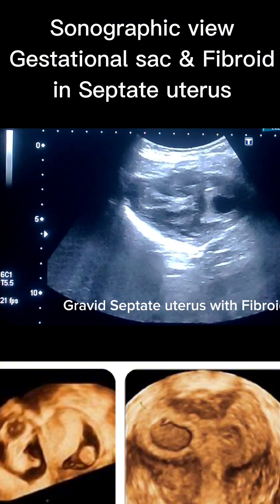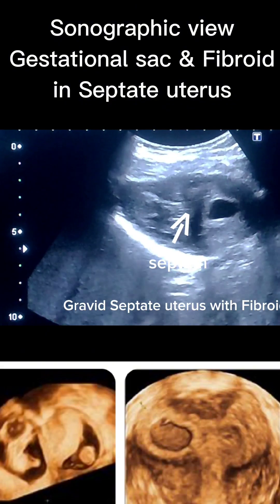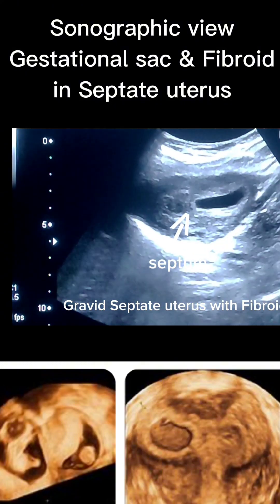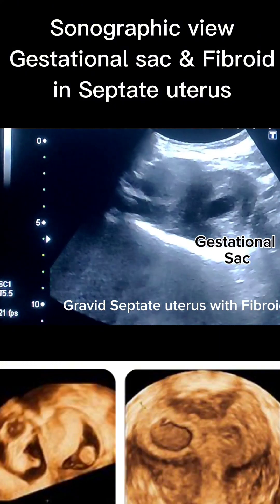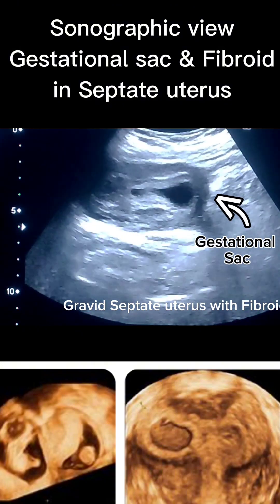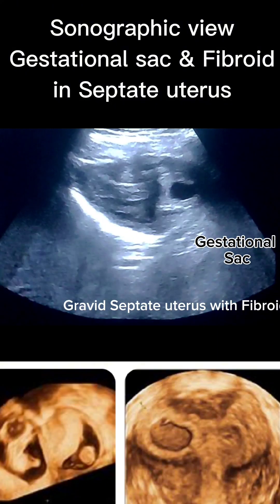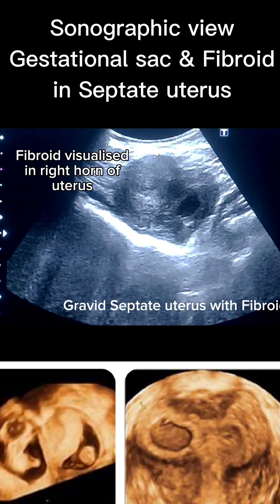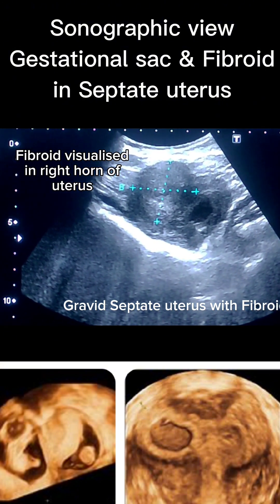Sonographic View: Gestational Sac & Fibroid in Septate Uterus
What's Hiding in Your Uterus Fibroids and Septate Uterus EXPOSED
STOP Ignoring These Early Pregnancy Ultrasound WARNING Signs
SEPTATE UTERUS and Fibroids The Shocking TRUTH About Early Pregnancy
Are You at Risk for Fibroid Complications with a Septate Uterus
Pregnancy in a Septate Uterus with Fibroid – Rare Sonographic Case
Single Gestation in Septate Uterus with Fibroid – What the Scan Shows
Ultrasound Focus: Septate Uterus, Fibroid & Single Pregnancy
One Sac, One Septum, One Fibroid – A Unique OB Scan
Pregnancy in Half a Uterus? Septate Uterus with Fibroid Explained
Septate Uterus + Fibroid in Pregnancy – Ultrasound Walkthrough
Sonographic View: Septate Uterus with Fibroid and Gestational Sac
Divided Womb with a Baby & Fibroid – Uncommon Ultrasound Case
Ultrasound Demo: Septate Uterus with Gestation and Fibroid
Early Pregnancy in Septate Uterus – Fibroid Complication Seen
Inside a Septate Uterus: Gestation on One Side, Fibroid Nearby
Pregnancy Complication? Septate Uterus with Fibroid on Scan
One-Sided Pregnancy in Septate Uterus with Fibroid – Case Study
Fibroid and Pregnancy in a Septate Uterus – Diagnostic Insights
Rare Scan: Septate Uterus with Single Gestation and Fibroid
How Does Pregnancy Look in Septate Uterus with Fibroid?
Ultrasound Case: Divided Uterus with Gestational Sac & Fibroid
Septate Uterus Pregnancy with Fibroid – What Sonography Reveals
Gestation in Septate Uterus with Fibroid – Clinical Ultrasound Review